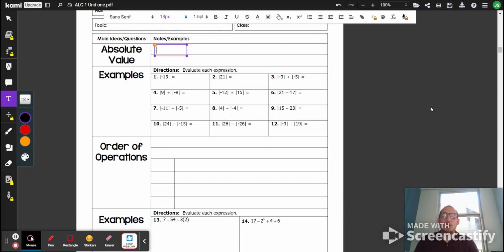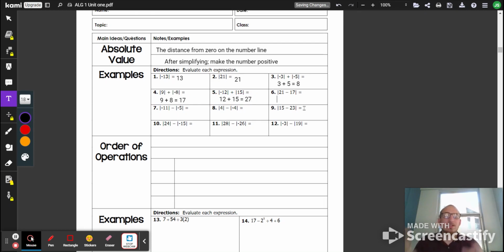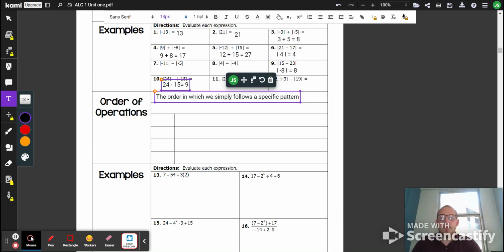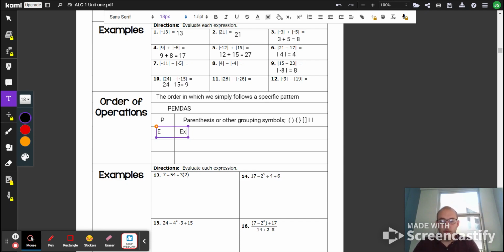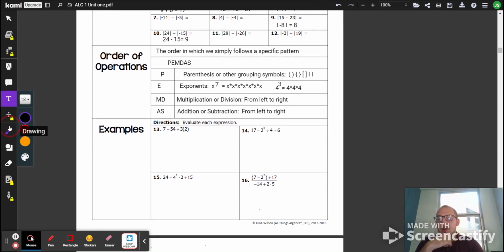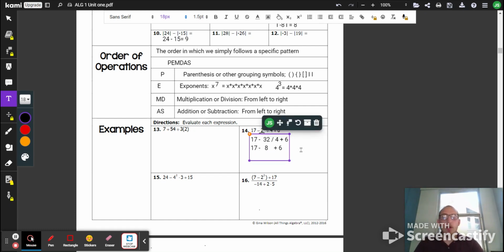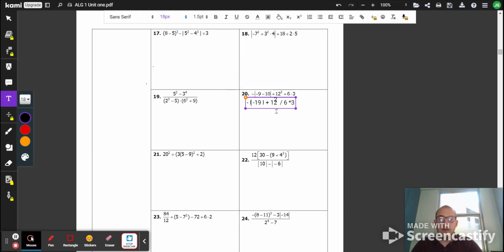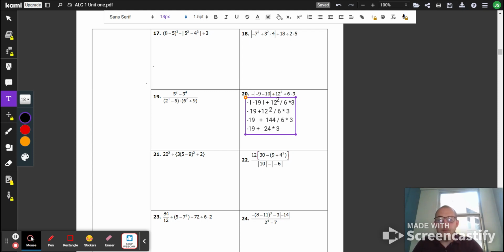Order of Operations